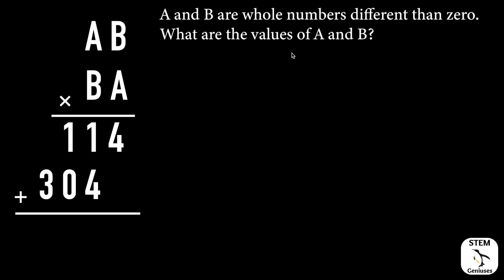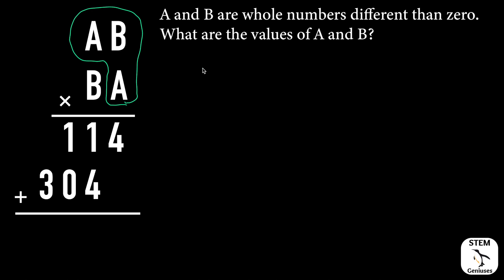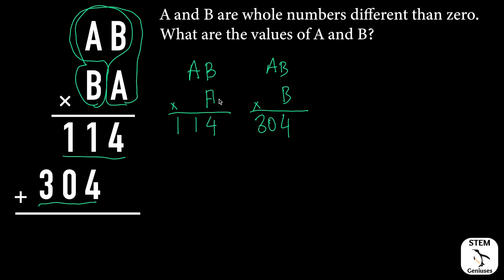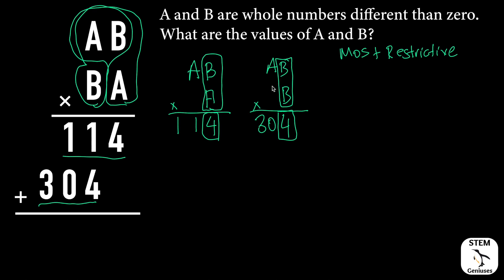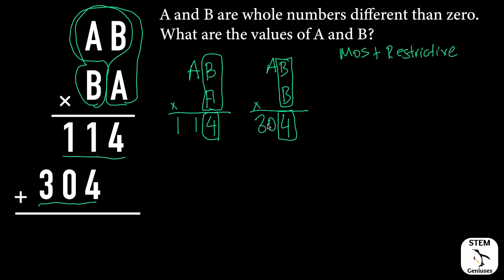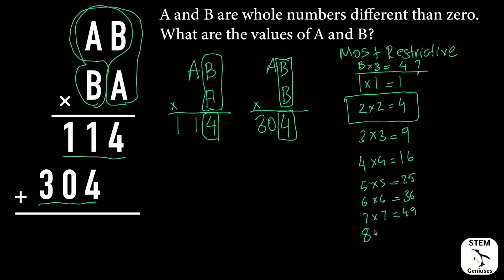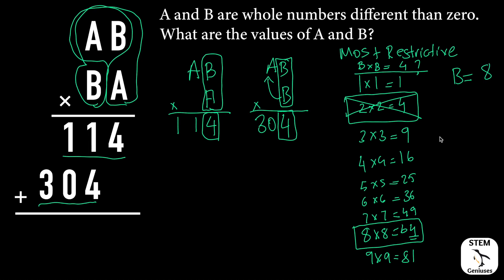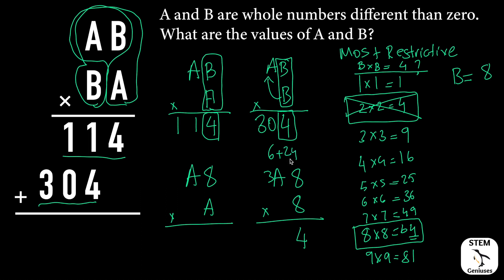What is the hidden value of A and B? Cryptogram | 5th Grade Math Olympiad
In this exciting YouTube video, we delve into the world of cryptogram puzzles and take on the challenge of solving them. Join us as we unravel the mysterious code, decipher hidden letters, and exercise our brains with this captivating brain teaser. Discover the strategies and techniques behind cracking cryptograms, and witness the thrill of unlocking secrets and unraveling the unknown.

Whether you're a puzzle enthusiast or preparing for the MathOlympiad, this video will engage and entertain, leaving you eager to test your skills and tackle cryptograms on your own. Get ready for an intriguing journey into the fascinating realm of cryptogram puzzles!